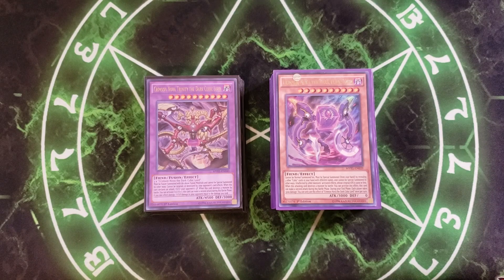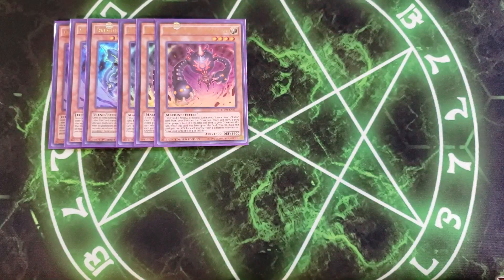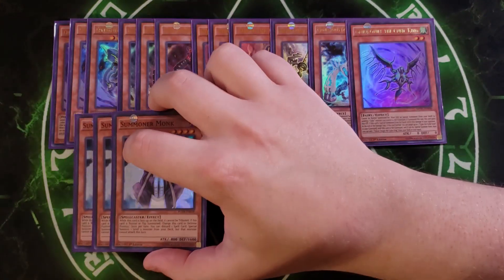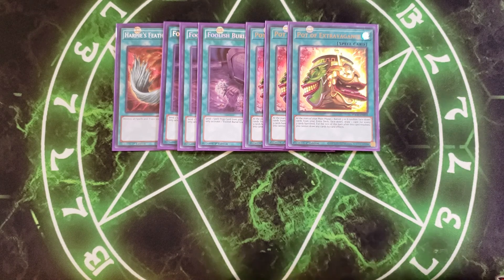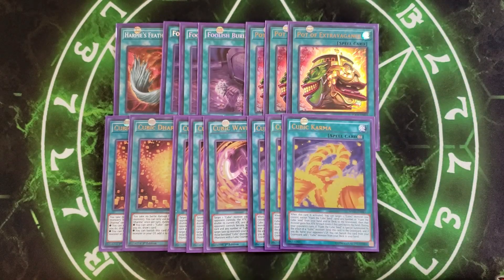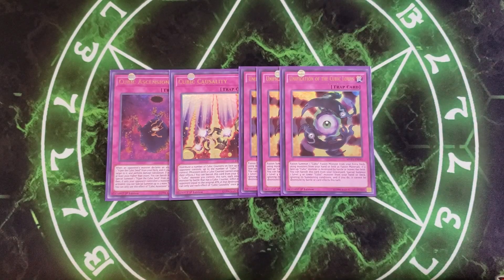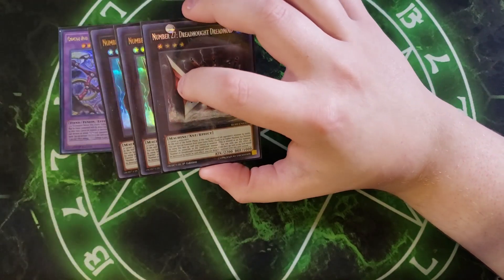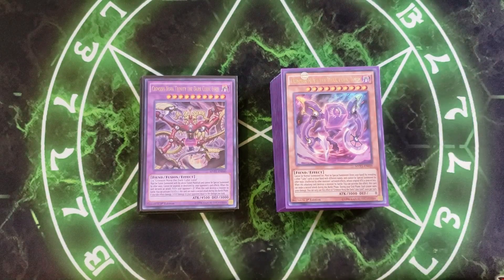CUBIC DECK PROFILE (MARCH 2022) YUGIOH!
PATRONS:
TIER: DARK ARMED ANNIHIATION DRAGONS!
Jin Manning
Izzy
Tyler Loflin

Awalt
Gloomba
Avery Beckmann
Mimi

StarSaber35
MyTea